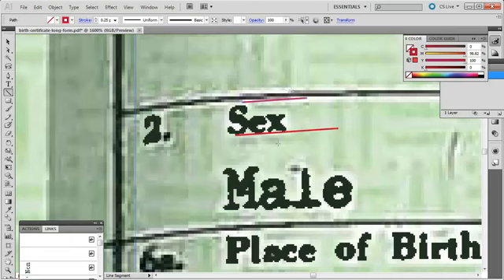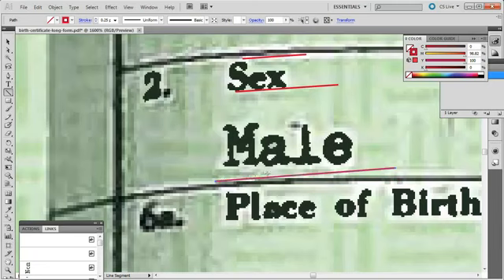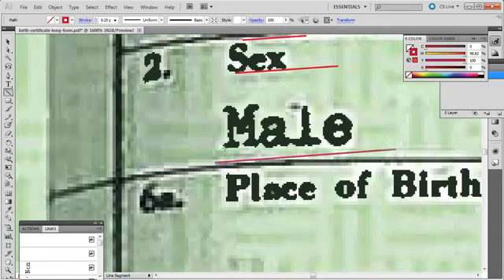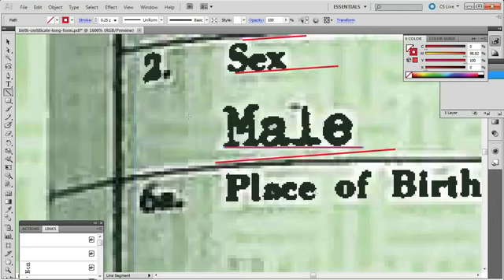Karl Denninger On Obama Birth Certificate - 'We've Found A Smoking Gun'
Apparently, drawing some lines with Photoshop to measure straightness of letters led to his conclusion. CSI material.